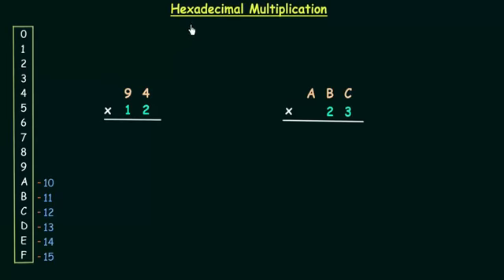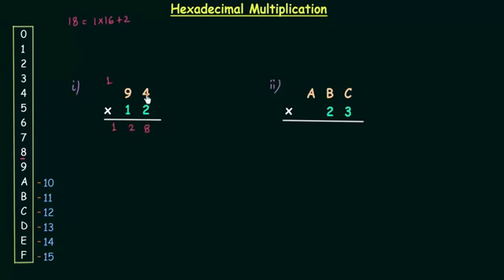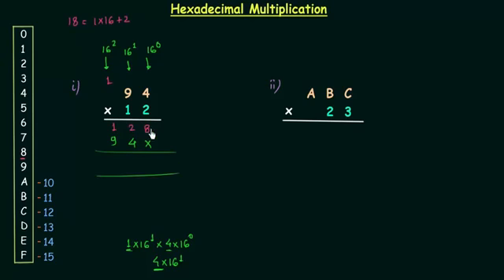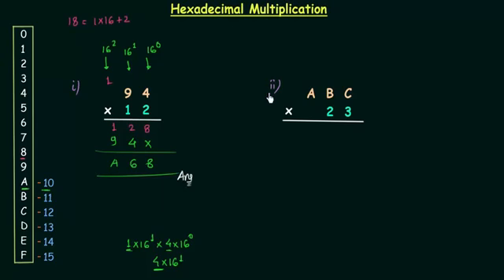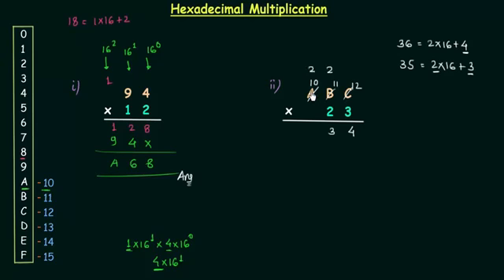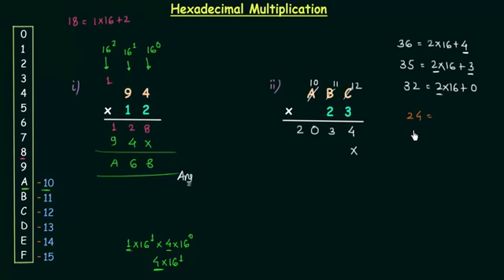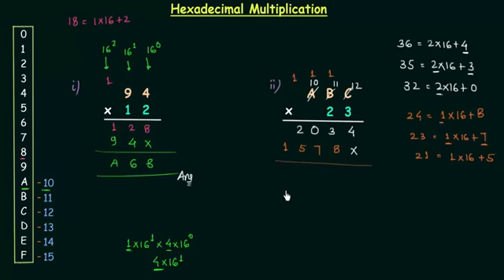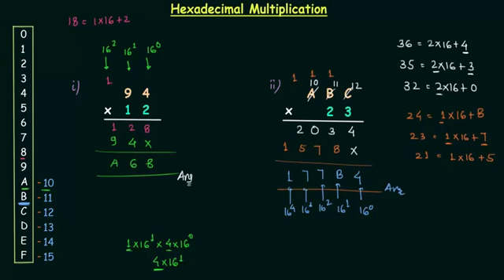049 Hexadecimal Multiplication